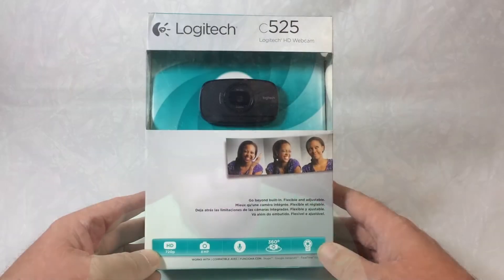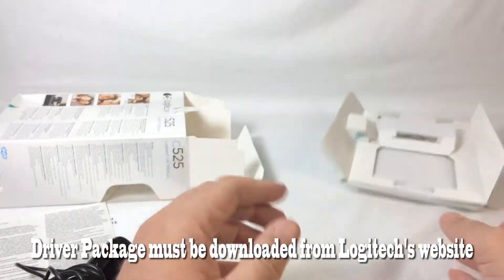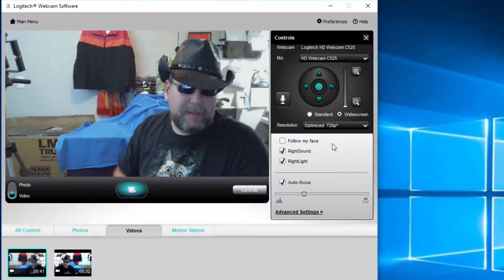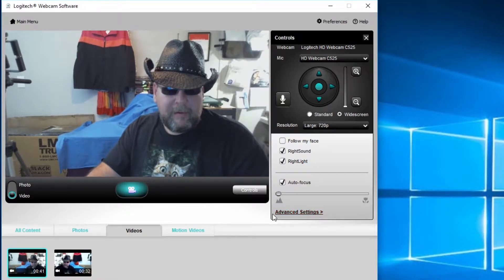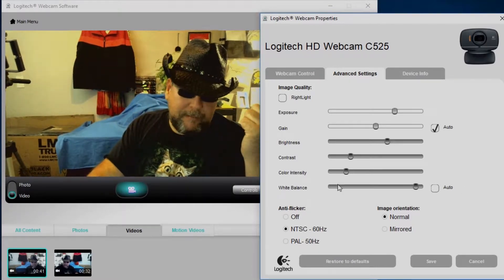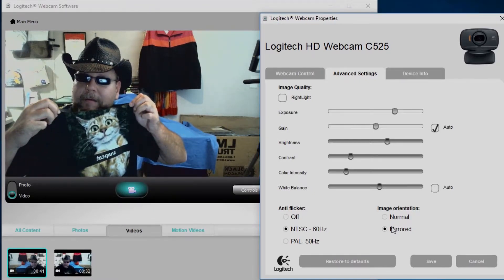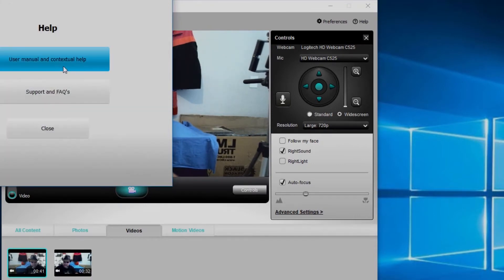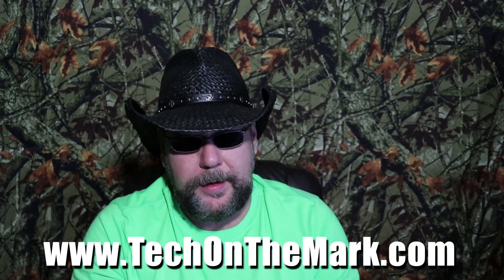Logitech c525 HD Webcam 720p Unboxing & Review With Video & Photos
Full unboxing and review for the Logitech C525 HD Webcam 720p

Send Fan mail to me, my old lady or our cats:
P.O.Box 183
Porter, Texas 77365